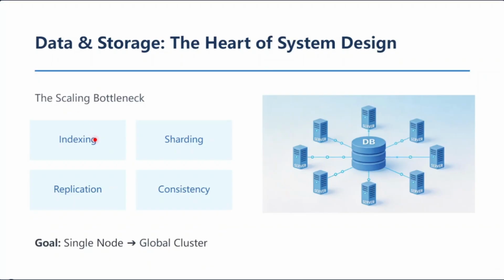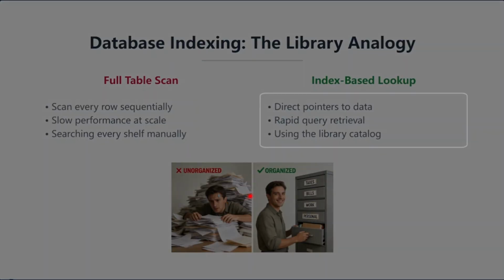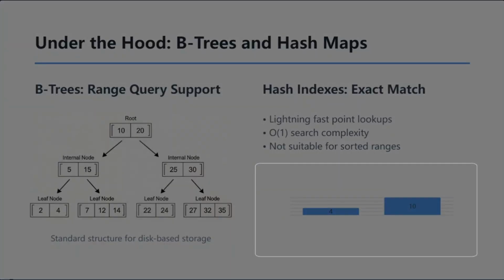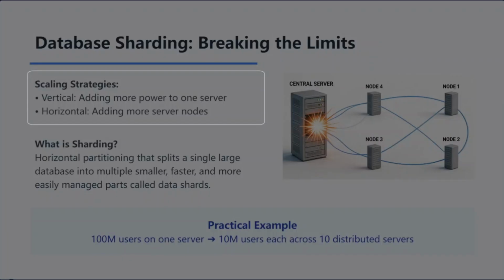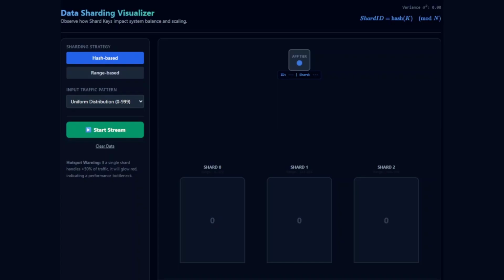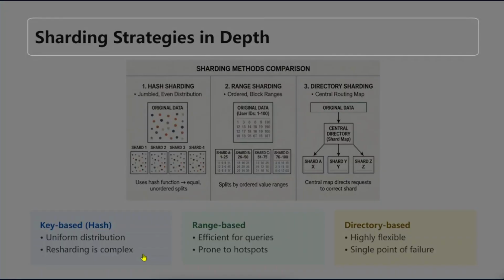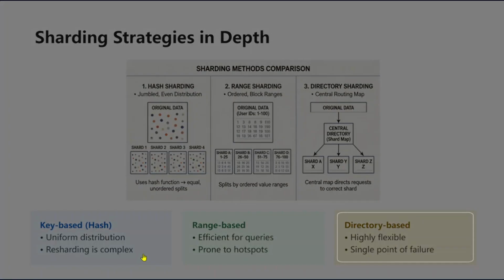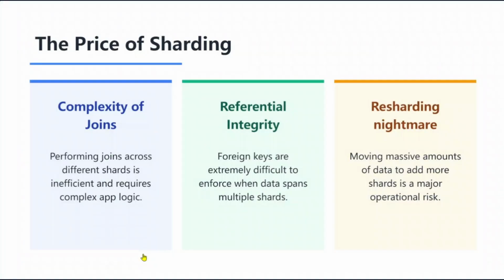System Design Part 5: Indexing & Sharding Explained (Scale to Millions)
Welcome to Part 5 of the System Design Series 🚀

In this video, we go deeper into database scaling techniques and understand how systems handle massive amounts of data efficiently.

As applications grow, simple database queries become slow and inefficient. This is where techniques like indexing and sharding come into play.

🔥 What you’ll learn in this video:
📌 Indexing (Faster Data Retrieval)
Why full table scans are slow
How indexing improves performance
Types of indexes:
B-Trees → Best for range queries
Hash Indexes → O(1) fast lookups
⚠️ Trade-off:
Faster reads
Slower writes (write penalty)
📌 Sharding (Horizontal Scaling)
What is sharding and why it's needed
Splitting large datasets across multiple servers
🔹 Sharding Strategies:
Range-based Sharding
Easy but causes hotspots
Hash-based Sharding
Balanced load
Hard to reshard
Directory-based Sharding
Flexible
Risk of single point of failure
⚠️ Challenges of Sharding (Very Important)
Complex joins across shards
Hard to maintain relationships (foreign keys)
Difficult resharding process
Increased system complexity
💡 Real-world Insight
Google uses advanced indexing to serve instant results
Facebook uses sharding to handle billions of users
Amazon scales databases across regions

This video will help you:

Understand how large-scale databases work
Design systems that handle millions of users
Answer advanced system design interview questions